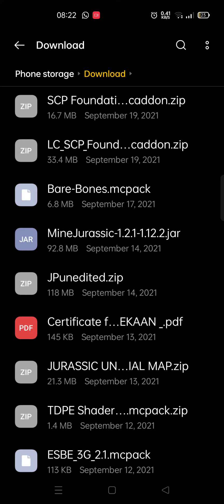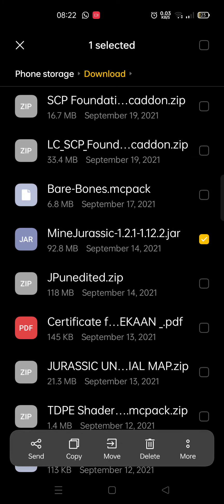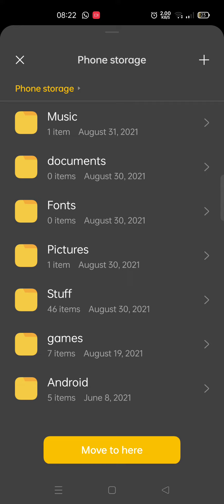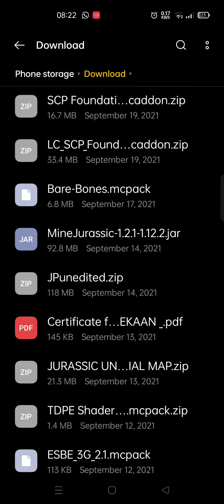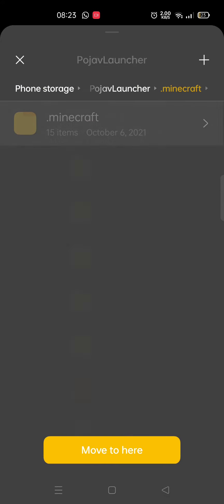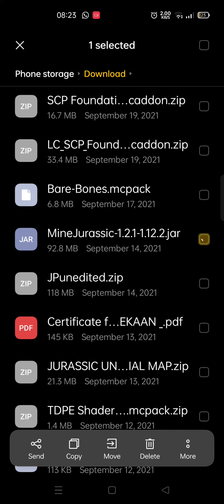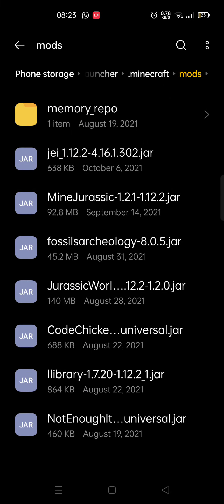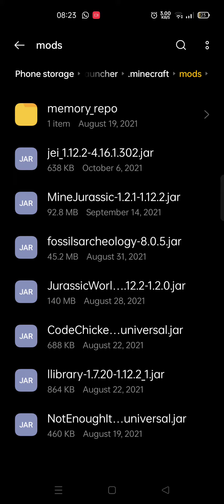How to install mods in Projavlauncher (reupload) Minecraft java on Android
Projavlauncher download